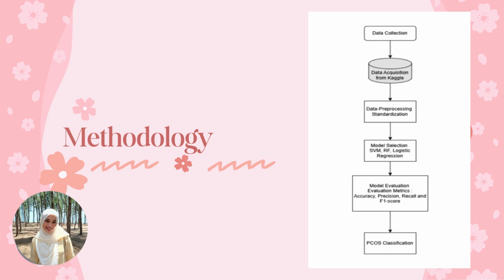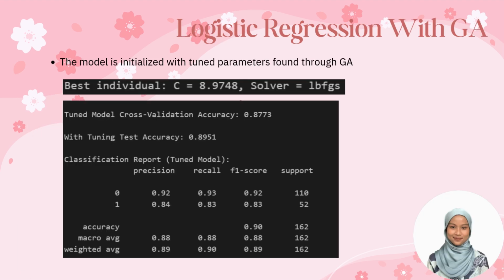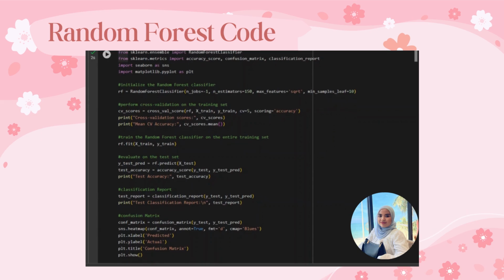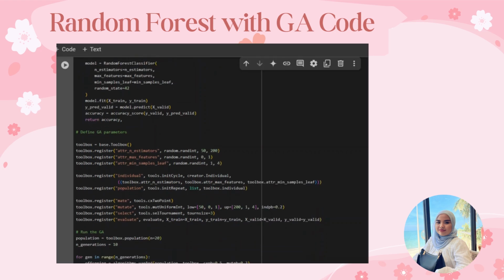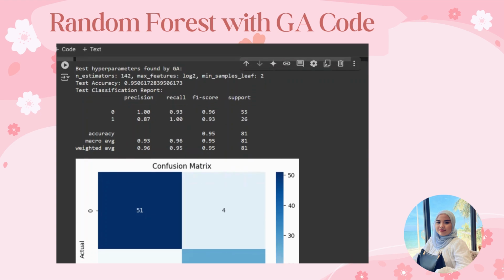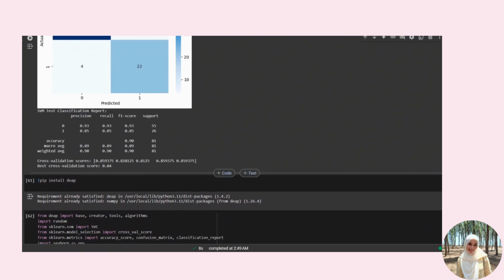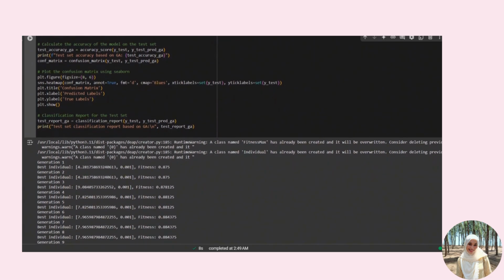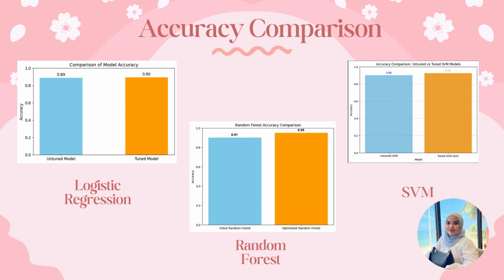GROUP PROJECT GROUP E CSCI 4340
Optimizing Machine Learning Algorithms Using
Genetic Algorithm (GA) Of PCOS Dataset

NINA SYAHIRA BINTI AZMAN 2212264
SOFEAH KHAIRUN NISA BINTI ASMAN 2210832
SITI NUR RAIHANNAH BINTI MOHD NAZRUL 2219358